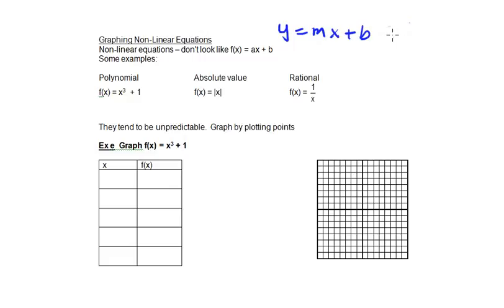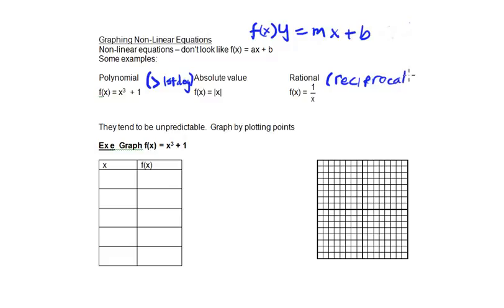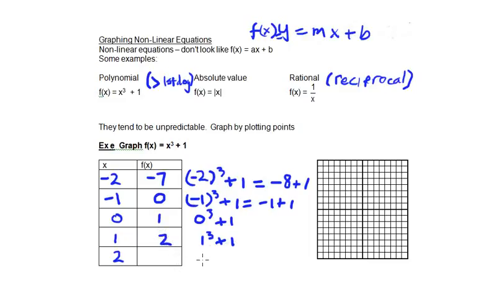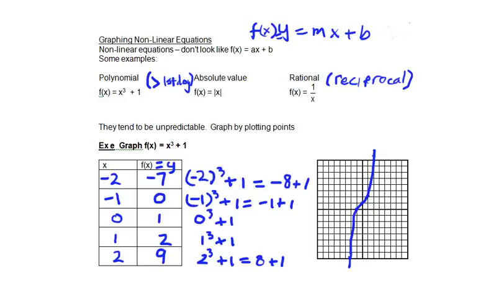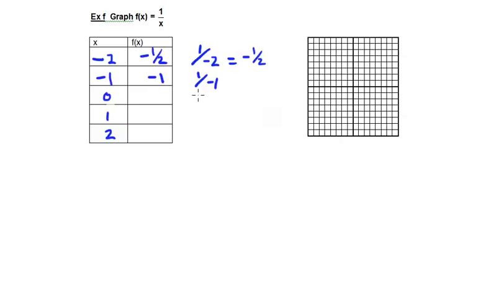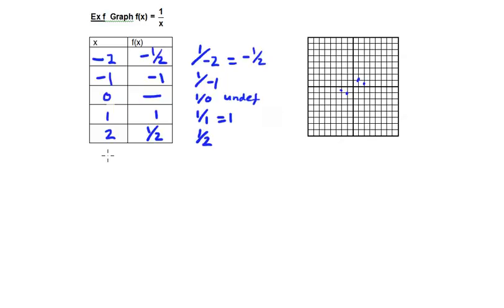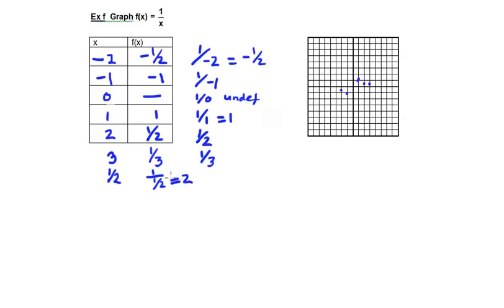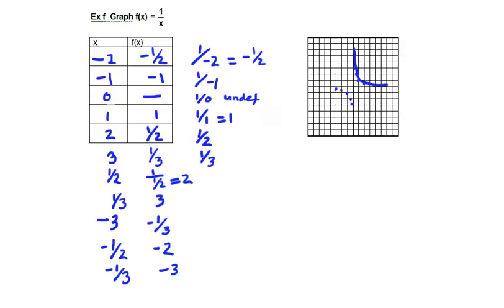7 3ef Graph non linear functions